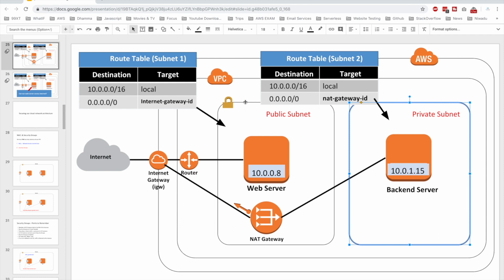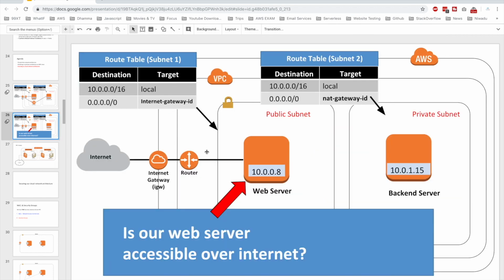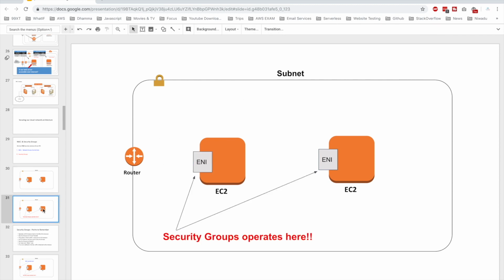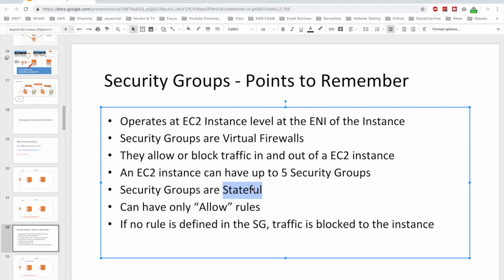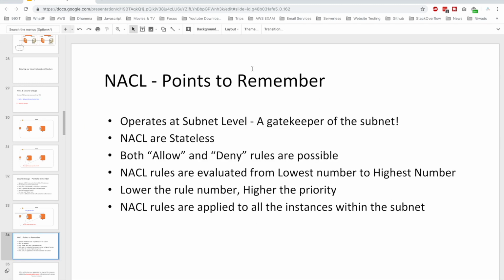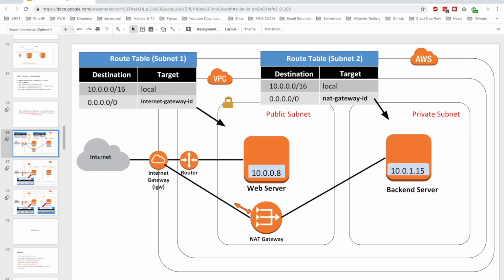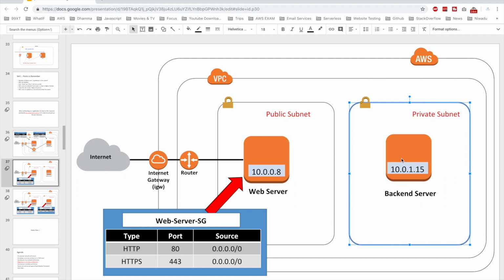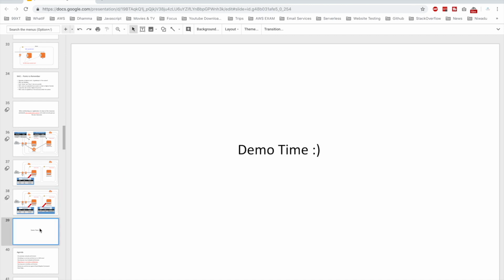Security Groups and NACL in VPC | AWS CSA Associate Exam | Part 04